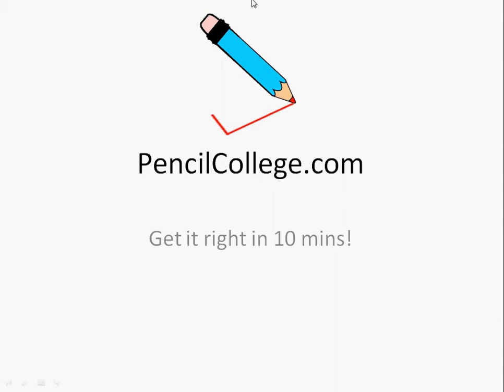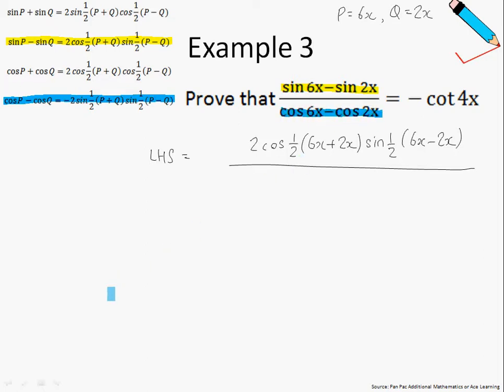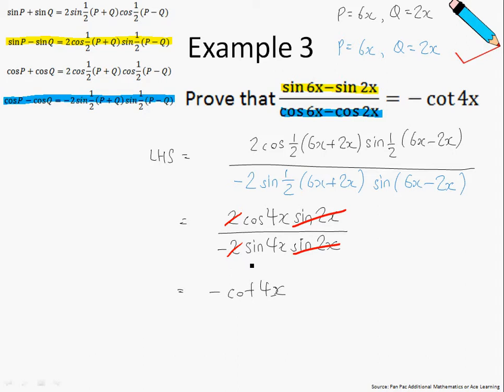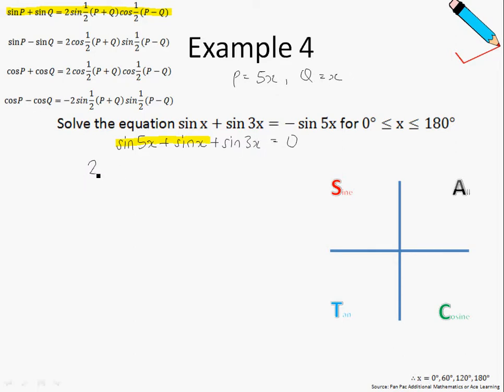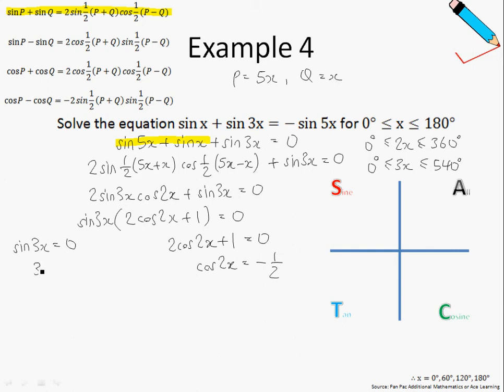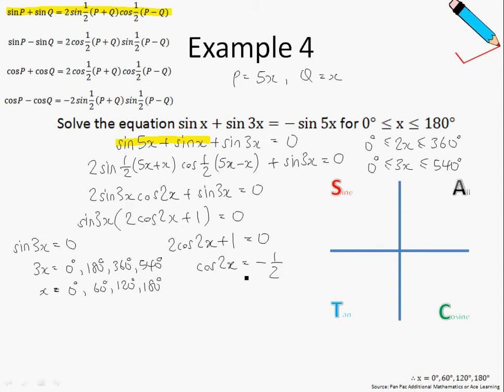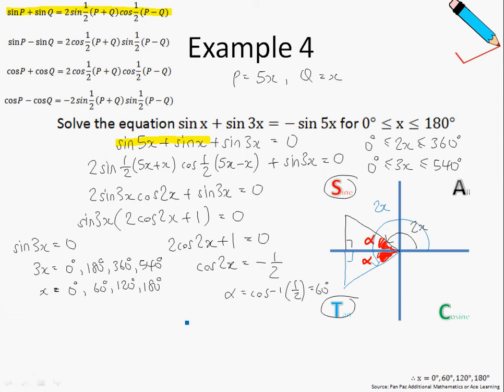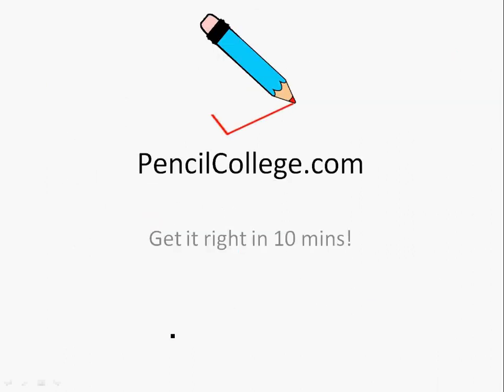A Maths Chap 13.4 Factor Formula - Example 3 and 4